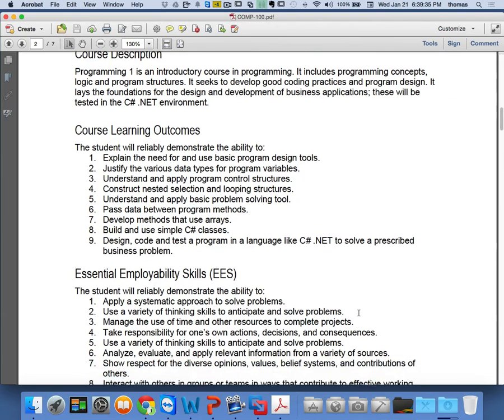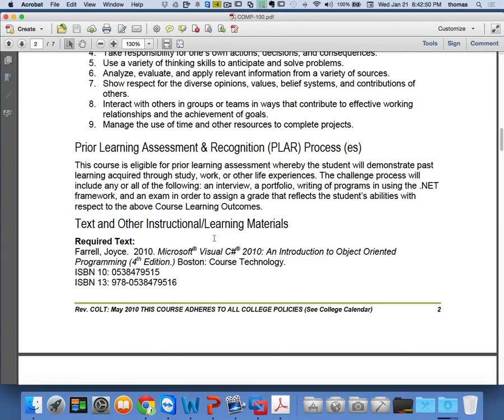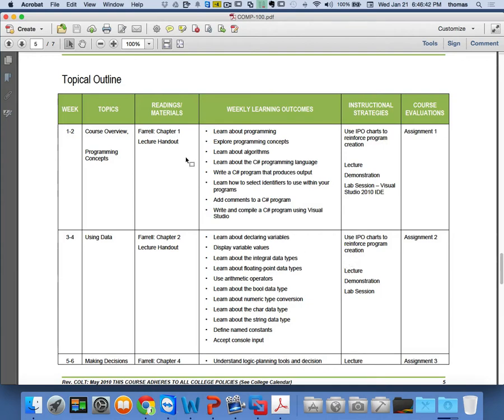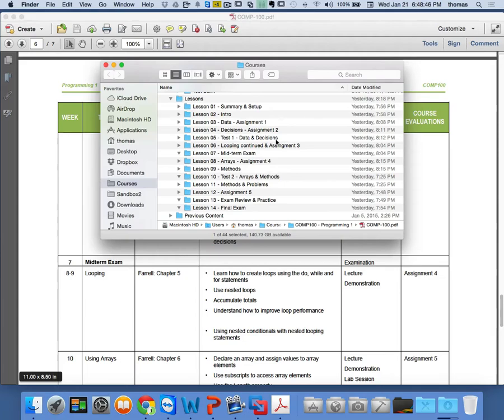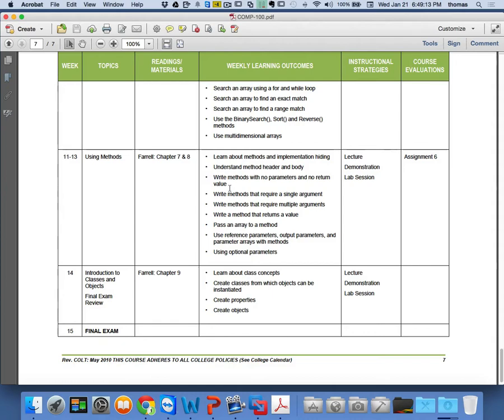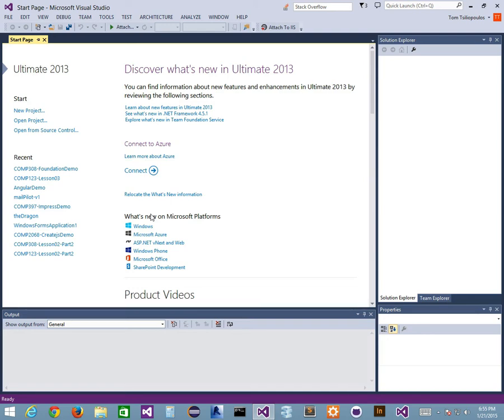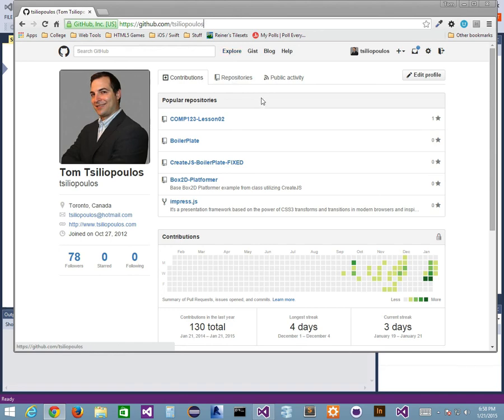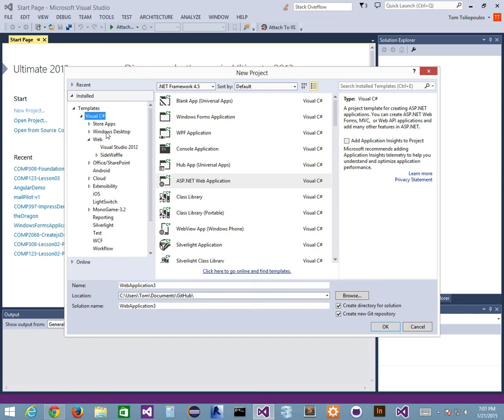COMP100 - Lesson 03 - Part 1